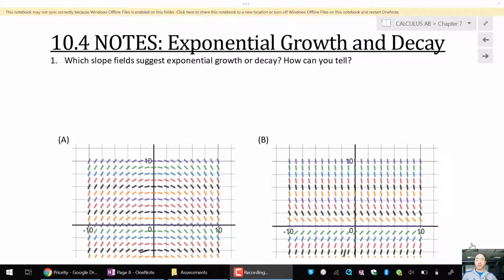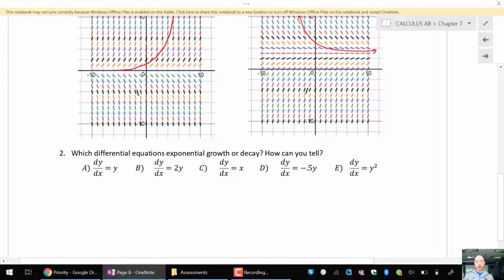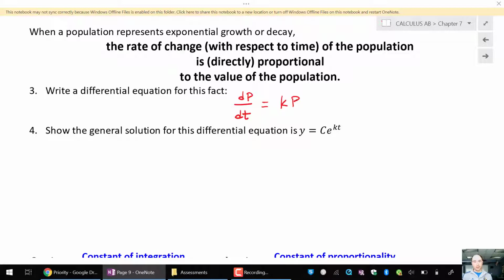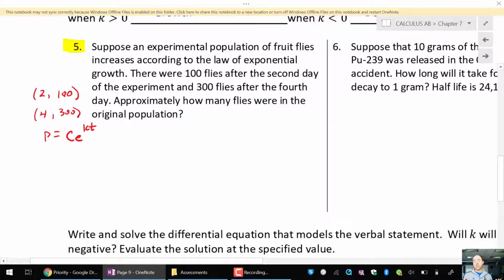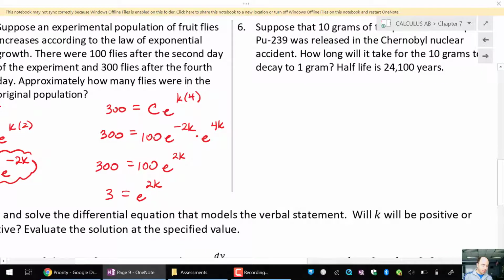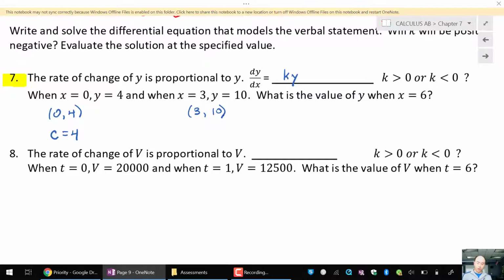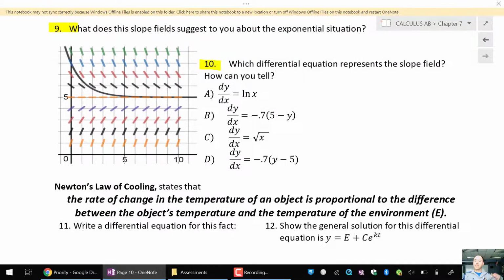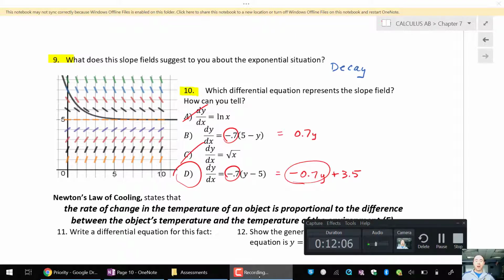AP Calculus AB: 10.4 Growth/Decay Slope Fields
Connect the concepts of exponential growth and decay to their corresponding slope fields and differential equations.  Watch videos of math lessons and worked-out examples, constructed for high school mathematics students.